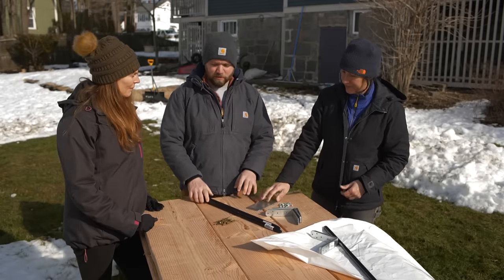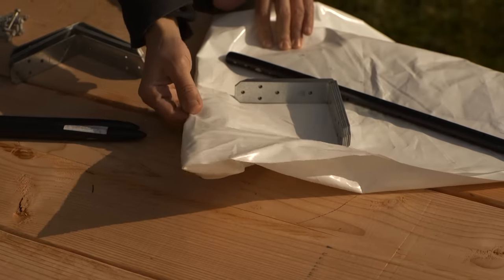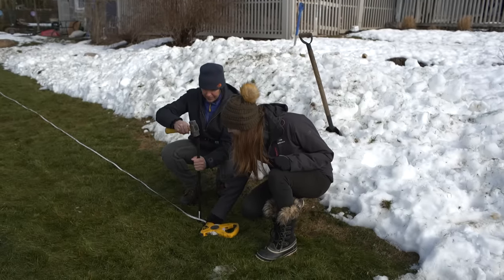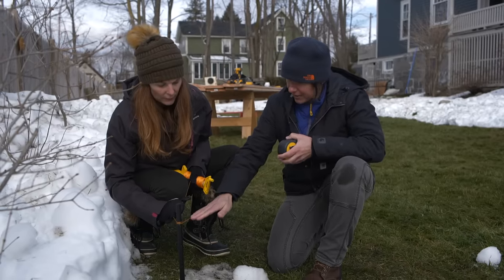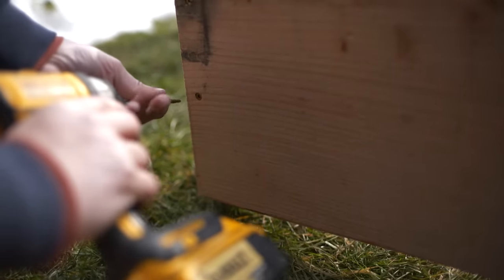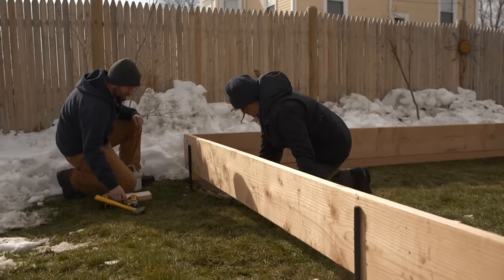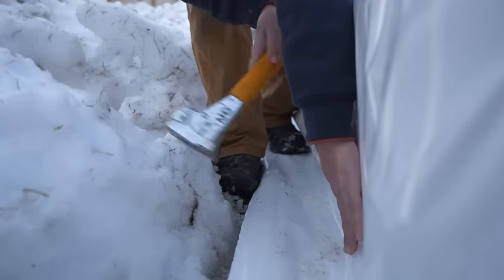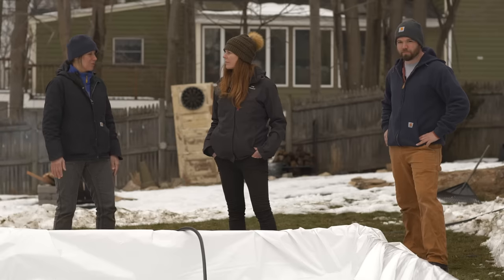How To Build a Backyard Ice Rink | Ask This Old House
In this video, Ask This Old House landscape contractor Jenn Nawada and carpenter Nathan Gilbert help a homeowner build a backyard ice rink for her kids that they can use year after year.

Landscape expert Jenn Nawada and carpenter Nathan Gilbert help a homeowner build a backyard ice skating rink. Jenn and Nathan explain the best time of the season to build a rink and then ensure that the yard is level enough for the project. Nathan then shows Jenn and the homeowner the hardware and lumber he plans to use to build the rink so it’s level and easy to assemble and disassemble. Jenn then explains which type of plastic to use to form the base of the rink.

Skill: Easy to moderate
Cost: Varies depending on the yard
Time: 6 hours, plus filling time

Shopping list:
Landscaping string
Concrete form stakes

Tools:
Tape measure
String line level
Impact driver or screw gun

Jenn and Nathan built the ice skating rink out of a series of 2x10”x16’ KD boards which can be found at home centers and lumberyards. To secure the boards together, Nathan used a series of galvanized brackets which are manufactured by Simpson Strong-Tie

To hold the water in the rink, Jenn and Nathan used a 28x64’ 7mm white polyethylene from J. Freeman, Inc Outside of New England, look for a local plastic distributor company that makes products such as boat wraps Some companies might even specify plastic for ice skating rinks.

For the details around center ice, Nathan used a piece of PVC board and some red PEX pipe which can be found at most home centers.

Expert assistance with this segment was provided by Kelstrom Landscaping, Inc.